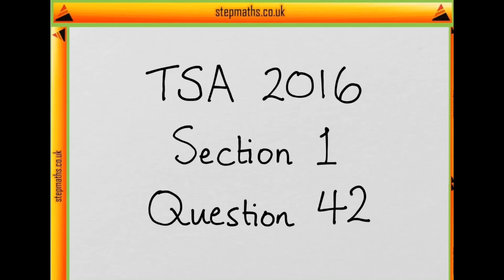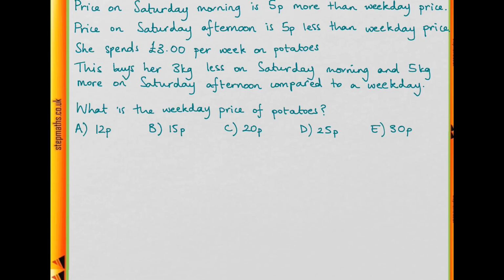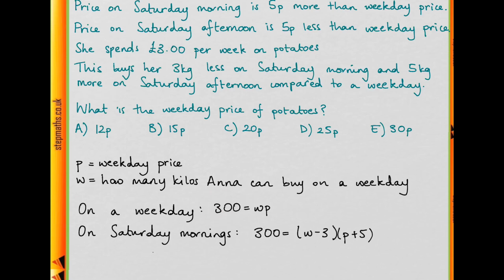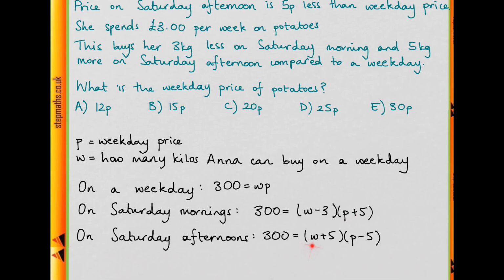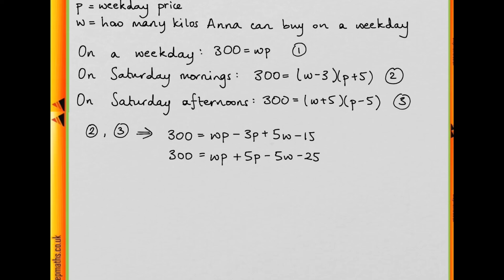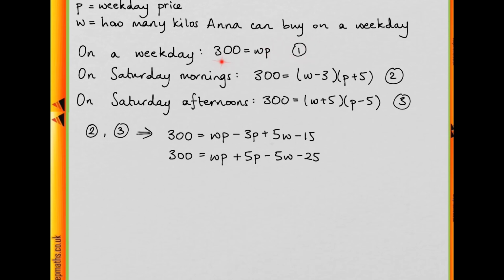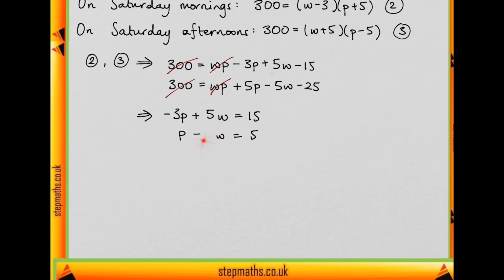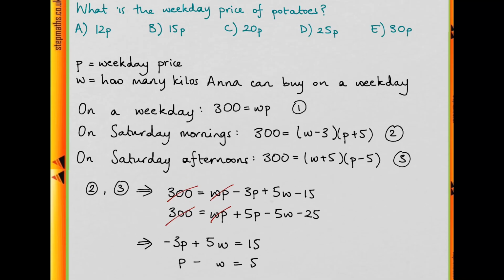TSA 2016 Section 1 - Q42 - MLP - potato weekday prices - Worked Solution